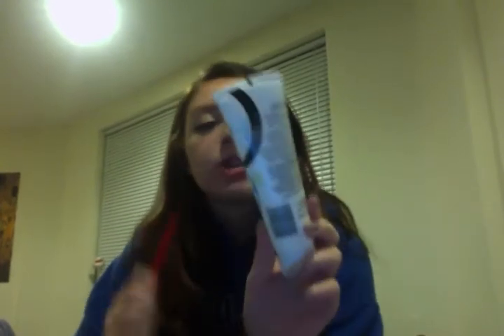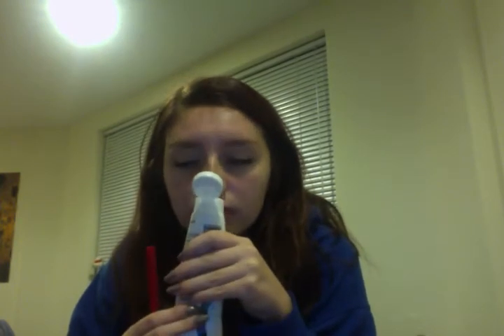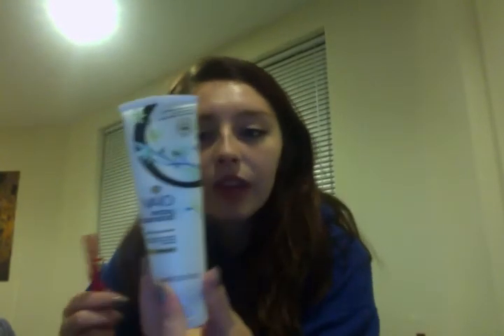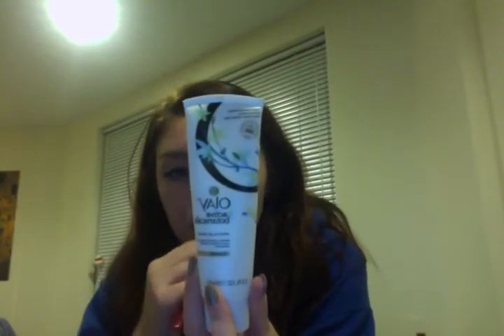Influenster Homecoming VoxBox Review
I got all this stuff for free, yo.